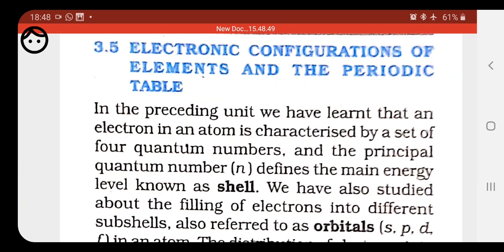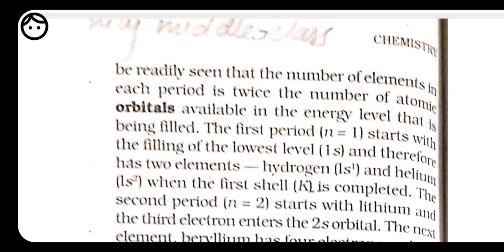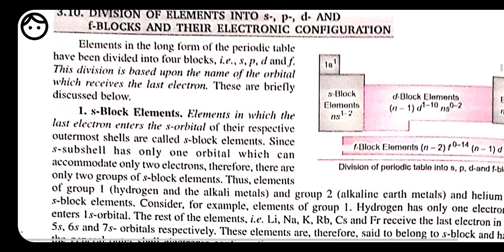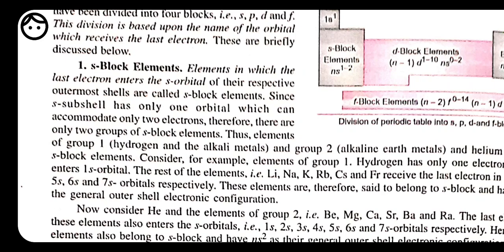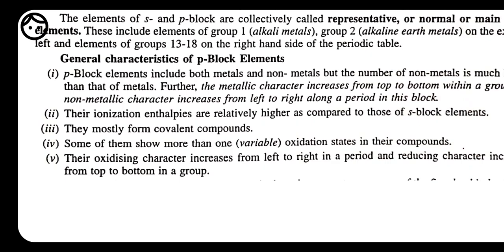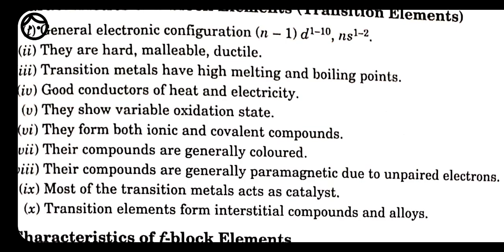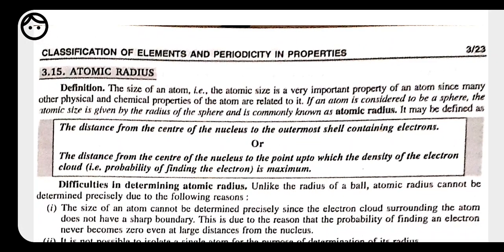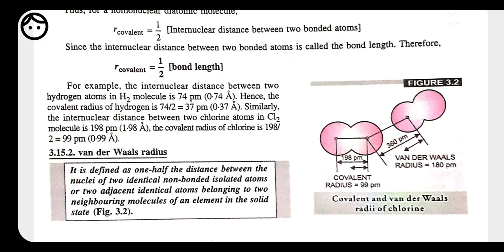11 Chemistry 4 sep